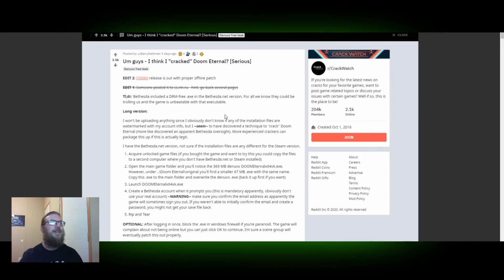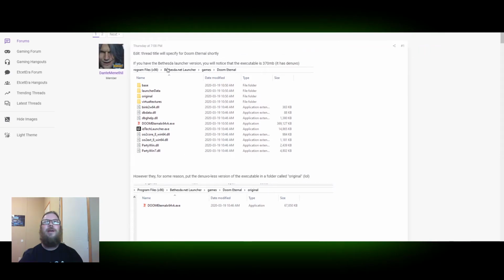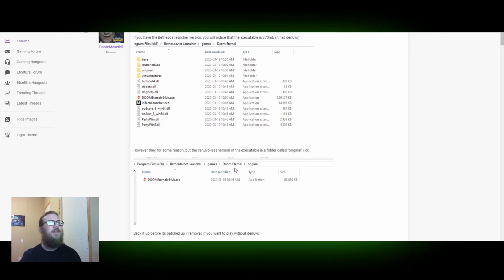Bethesda Messed Up With Doom Eternal In The Most Interesting Way!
Got News You Want Me To Cover?